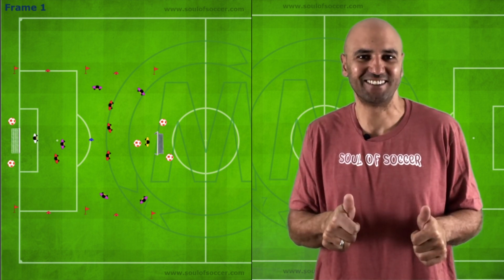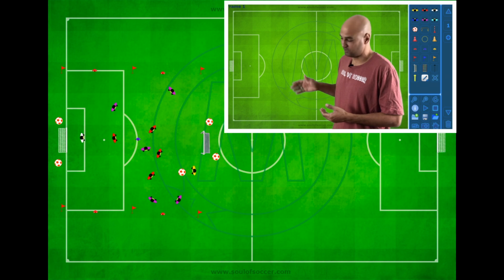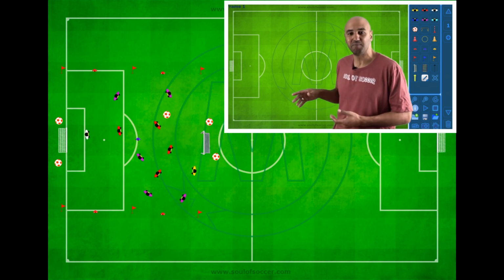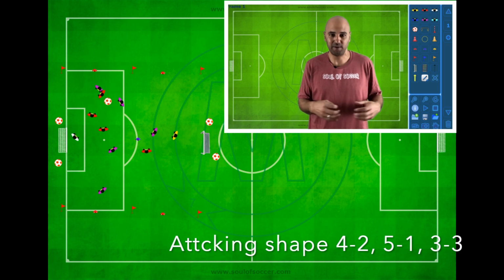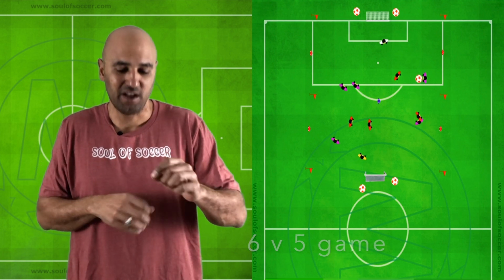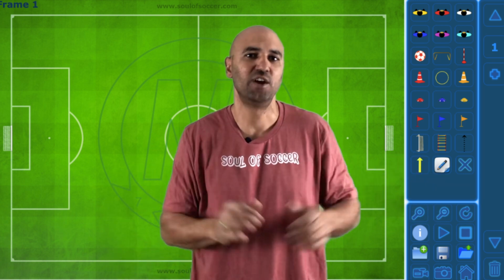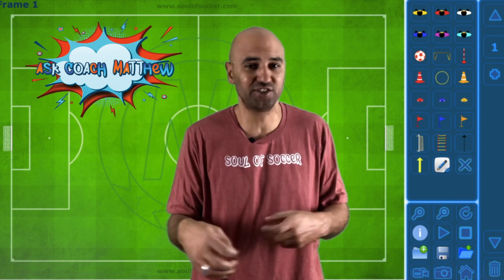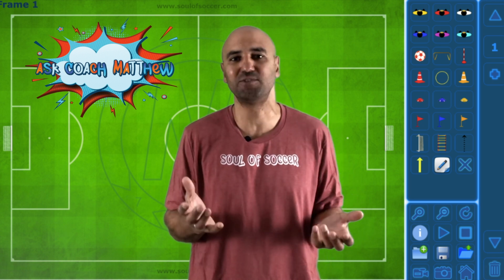Target forward soccer training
Soccer training to improving your soccer forward and midfield players attacking movement in attacking third of field. a soccer coaching software.